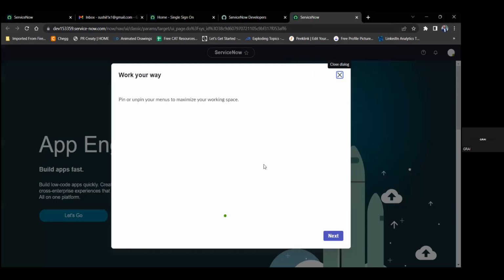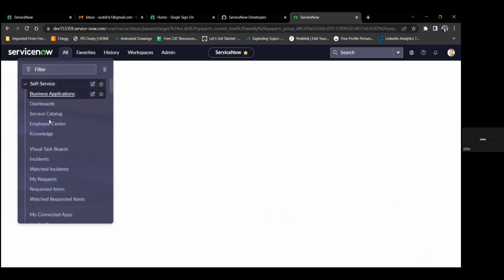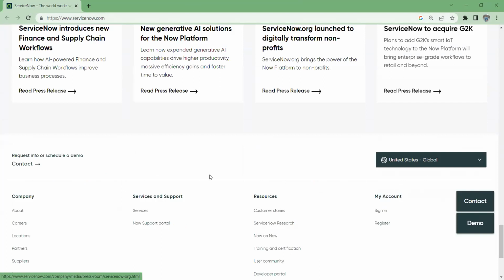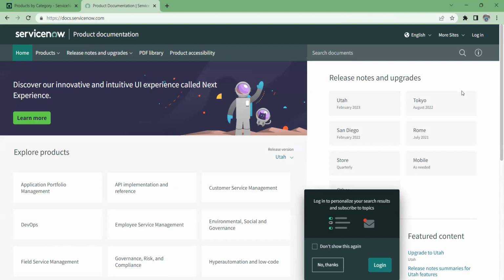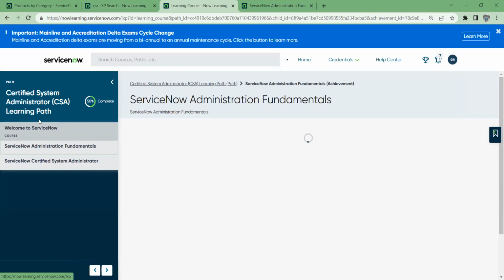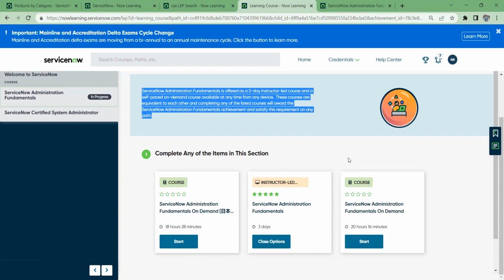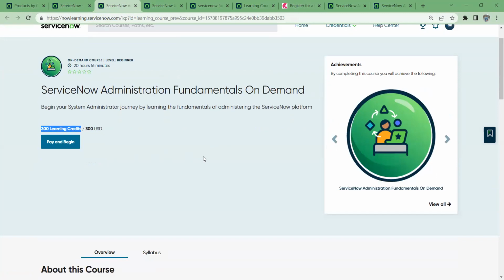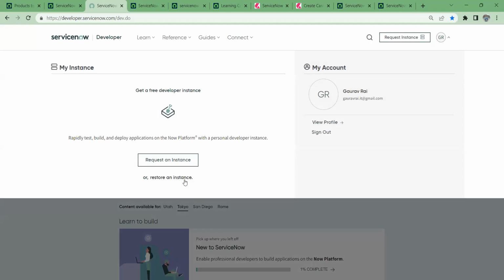servicenow utah training June2023 nowlearning community demo Nowlearning Webassessor Part-3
The @servicenow Overview, @ServiceNowCommunity, @ServiceNow product docs, nowlearning, @ServiceNowDevProgram Documents, snow personal development instance, and @NOWsupport Webassessor exam scheduling are all covered in this video.

What we will learn on this video :
1- Creation of PDI instance
2-Demo Session (Developer, Nowlearning, Webassessor etc.)

URL which really important :
products documentation
PDI instance :
SignUp -

Note : The programme is entirely free, and the majority of participants come from varied backgrounds or work in diverse sectors.
Thanks,
Gaurav Rai